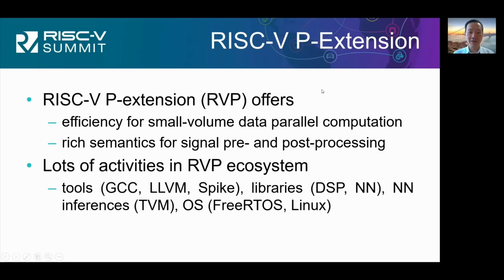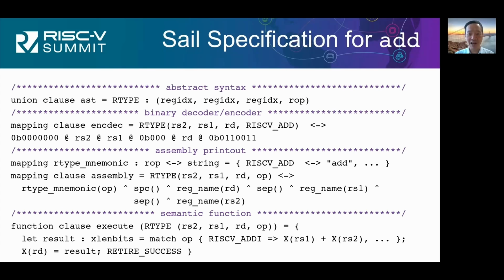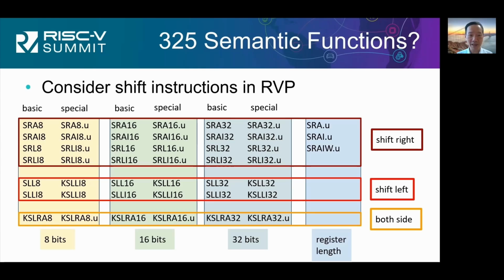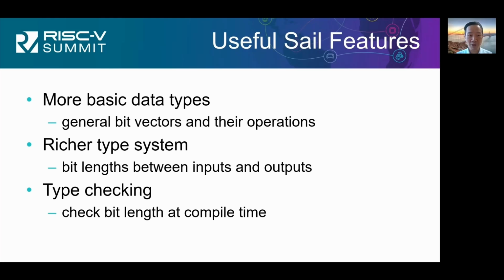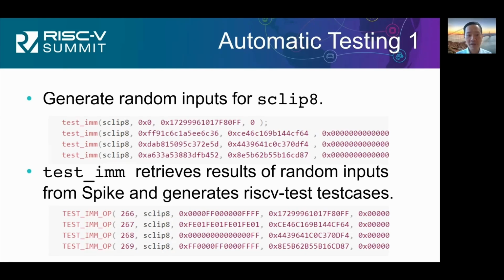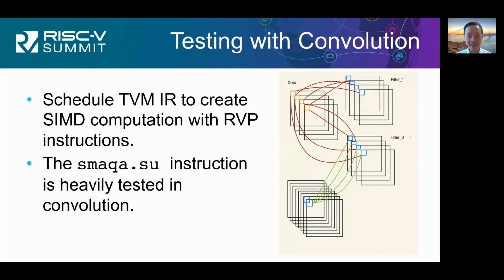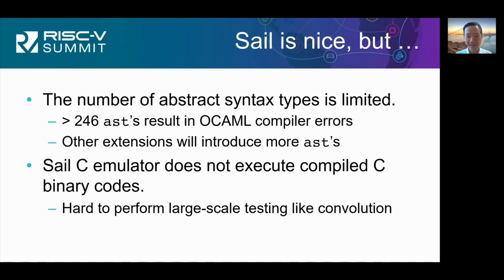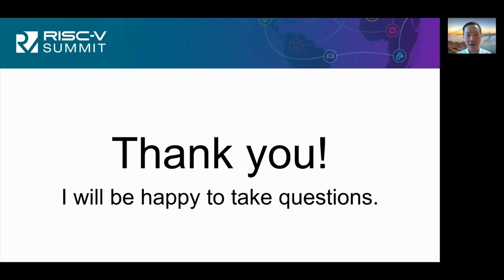Sail Specification for RISC-V P-Extension - Bow-Yaw Wang & Jenq-Kuen Lee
Sail Specification for RISC-V P-Extension - Bow-Yaw Wang, Academia Sinica, Taiwan & Jenq-Kuen Lee, National Tsing Hua University, Taiwan

RISC-V P-extension (RVP) is designed for digital signal processing (DSP) applications on RISC-V instruction set architecture. RVP supports parallel processing with 325 new instructions. Among them, 173 Single-Instruction-Multiple-Data (SIMD) instructions are added. These instructions divide general purposed registers into 8-, 16-, 32-, or 64-bit chunks and compute an arithmetic function in parallel. RVP also contains special instructions for DSP such as cross multiplication and saturated computation. The RVP specification is a text document maintained by the RVP work group. We present a Sail specification for RVP in this work. To reduce manual and maintenance efforts, tedious Sail specifications for binary encoder/decoder and assembly mnemonics are generated automatically. We explain how dependent-type programming in Sail simplifies our semantic functions for RVP. Writing semantic functions for 325 instructions in RVP is still tedious and prone to errors. Inconsistency between the textual RVP specification and our Sail specification can be embarrassing. Using Spike, we present a workflow to validate our Sail specification for the 325 instructions defined in RVP.